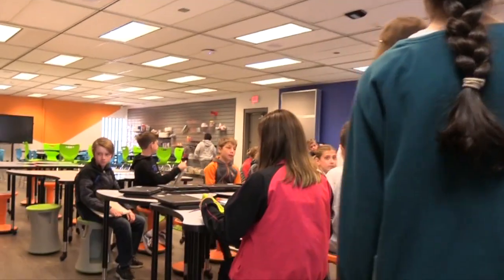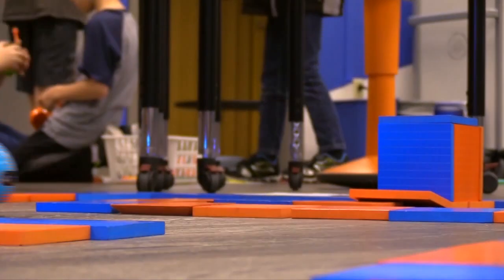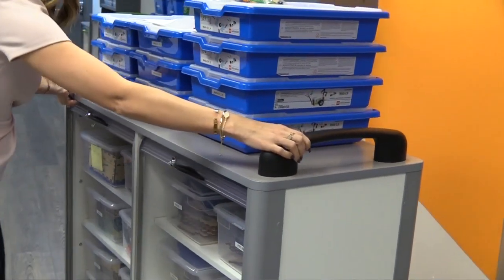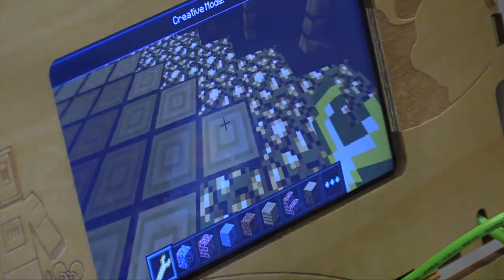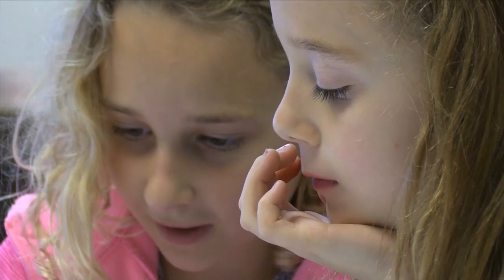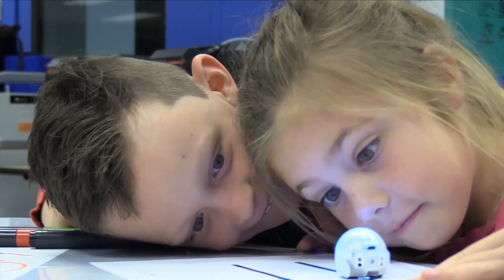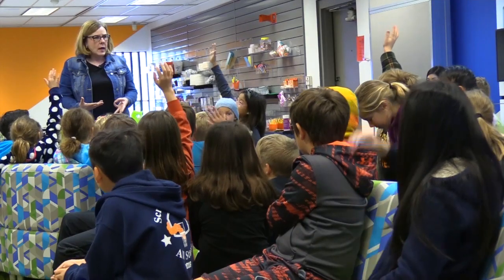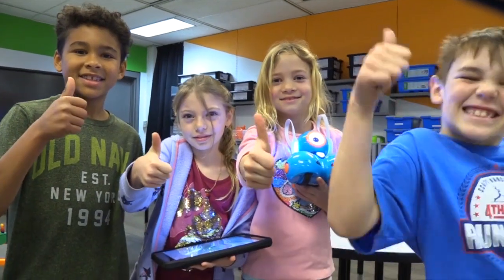Troxell's STEM Solutions for Every Classroom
Troxell helps schools build STEM and MakerSpace labs from conception to reality. We work with the makers of high tech, educational tools so devices can be hand-picked to fit the needs of each individual classroom's curriculum and goals. Let the adventure begin, with fun and academic solutions from Troxell!

Troxell is the nation's leading end-to-end solution provider for technology and collaborative solutions in K-12 and higher ed. With 65 offices nationwide, we combine large-scale purchasing power with the high-touch, consultative approach of a local specialist.